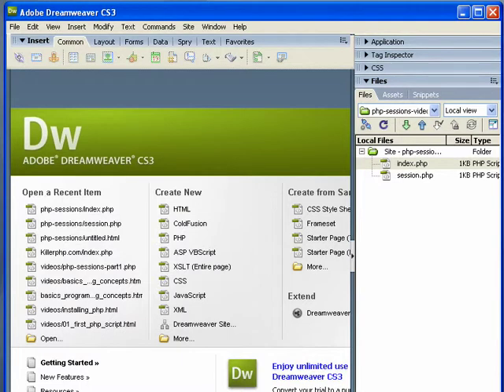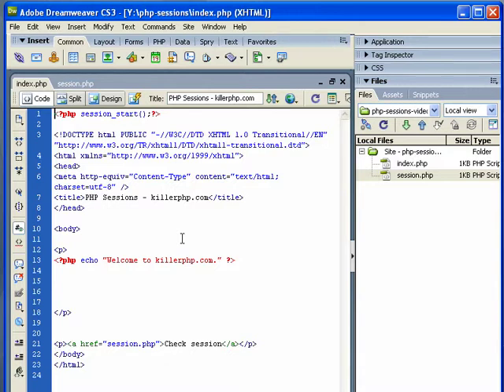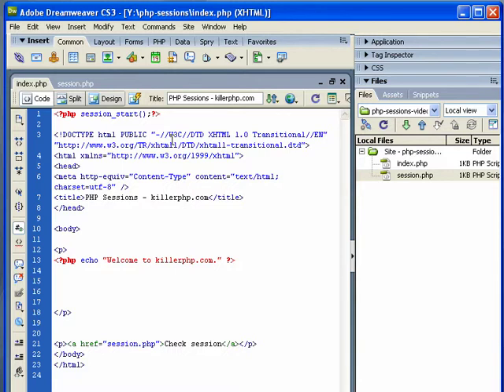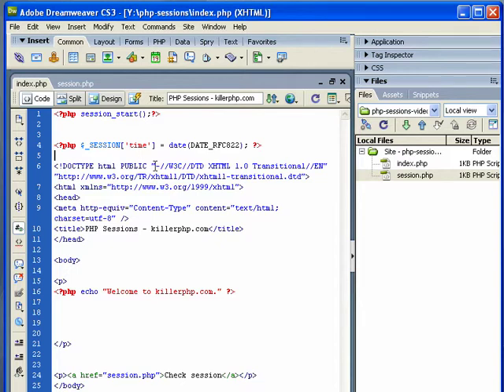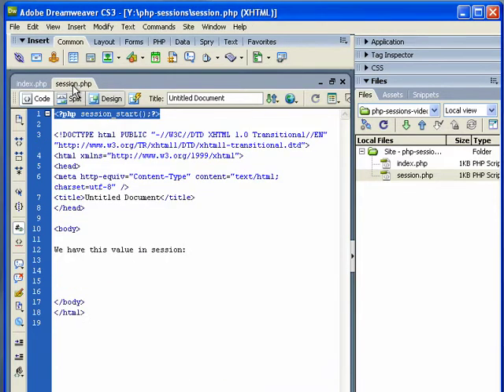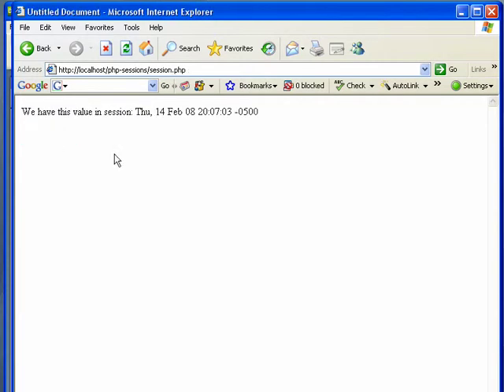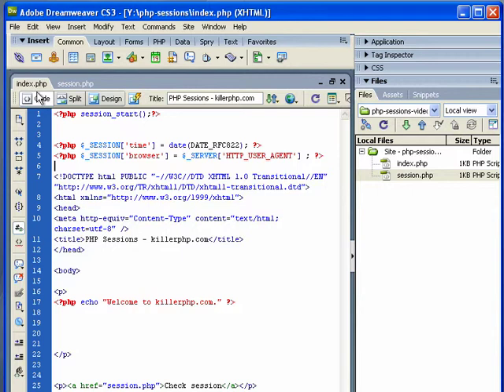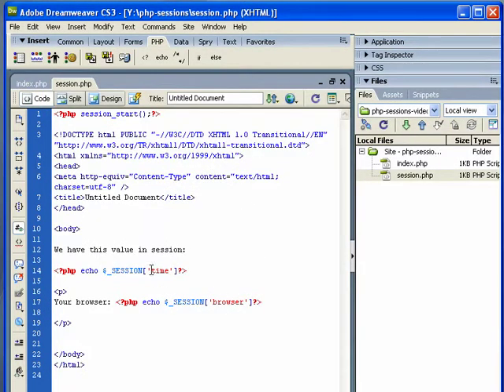11 PHP Sessions Part 2